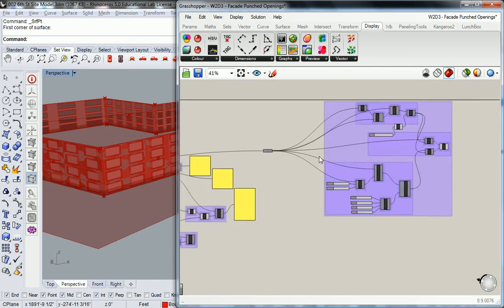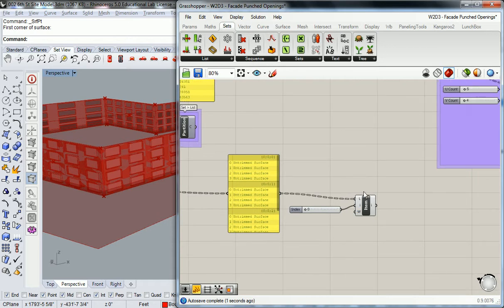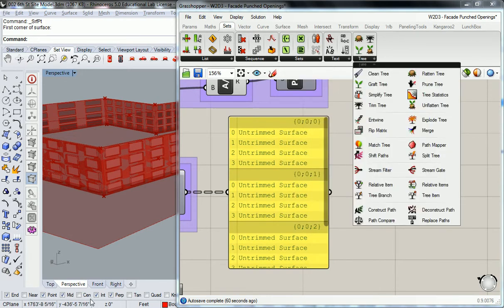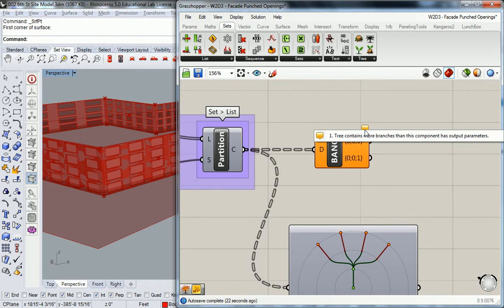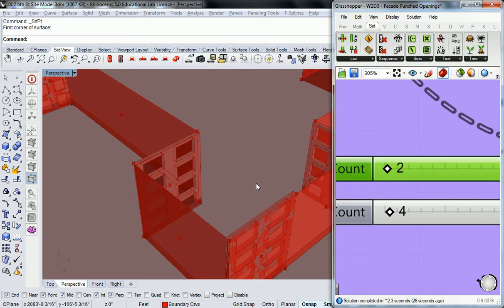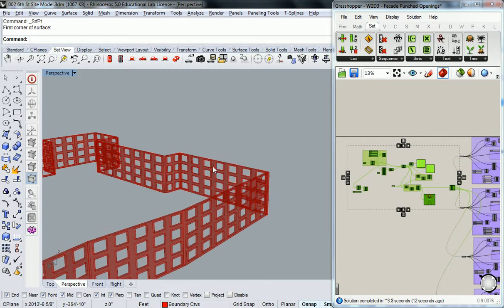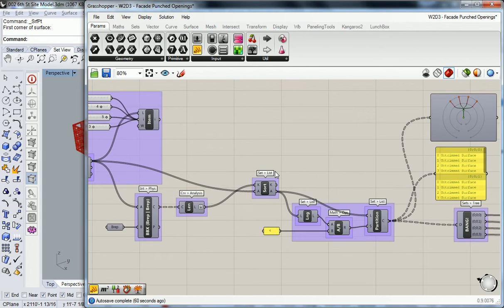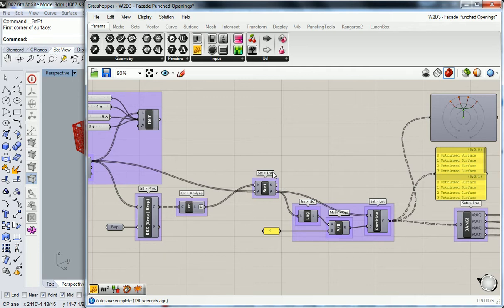47 - Grasshopper - Map Varying Subdivisions onto Surfaces Based on Width